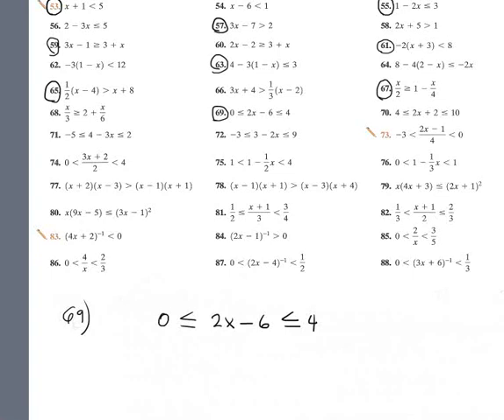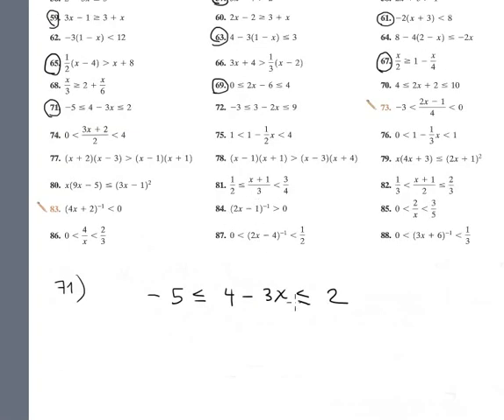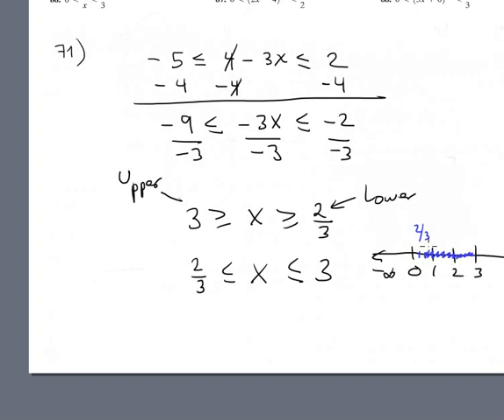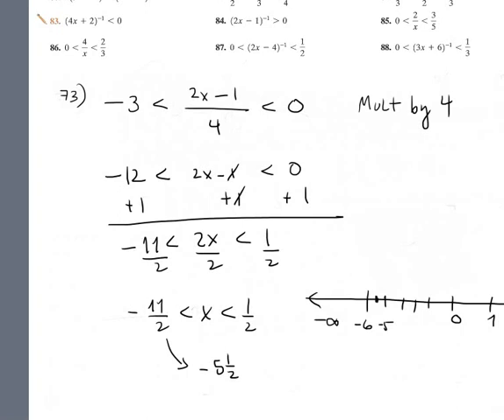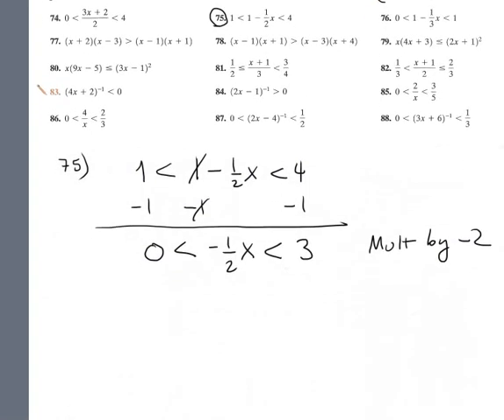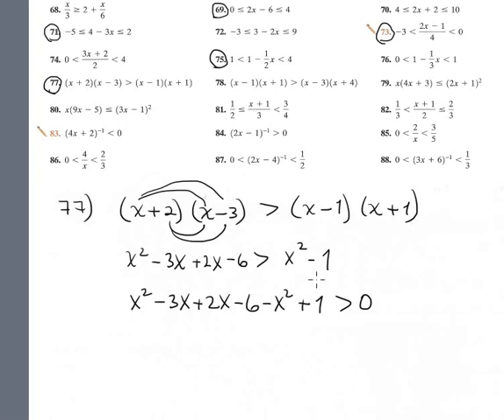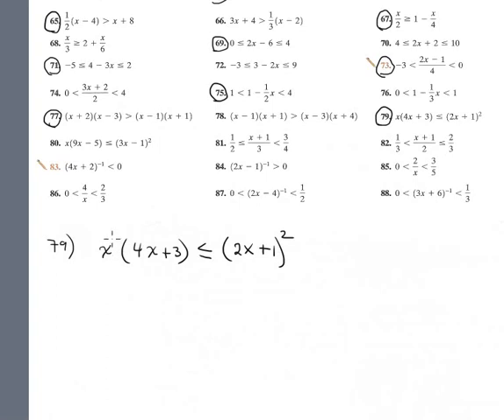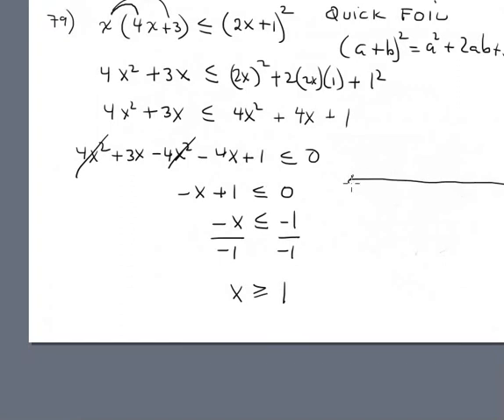INEQUALITIES-HW for Test#1-Section 1.5-Part-B